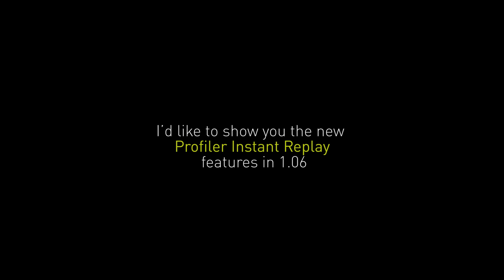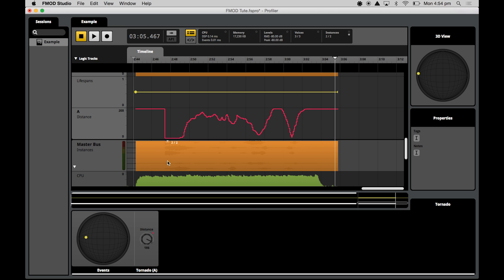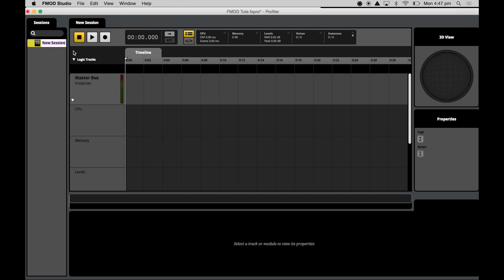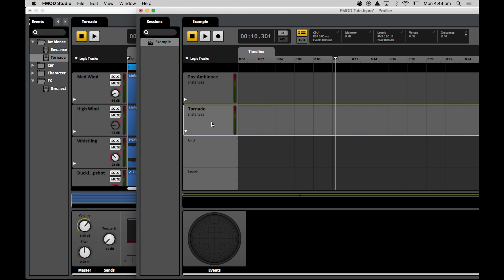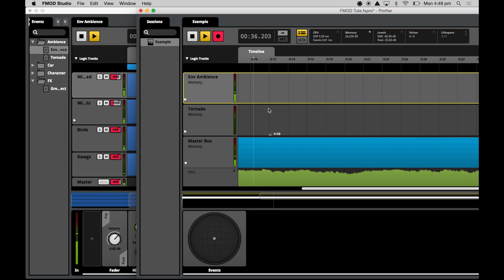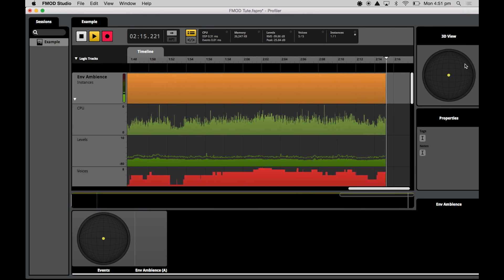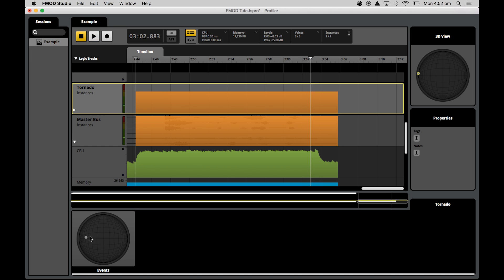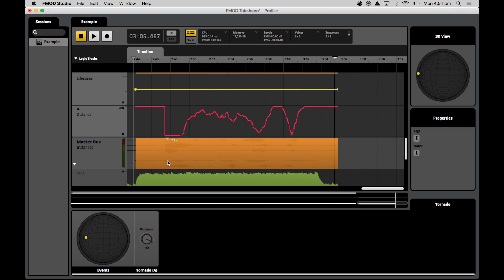Introduction to the Profiler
We walk through features of the Profiler in FMOD Studio 1.06 that allow you to connect to, record and analyse the audio in your game.